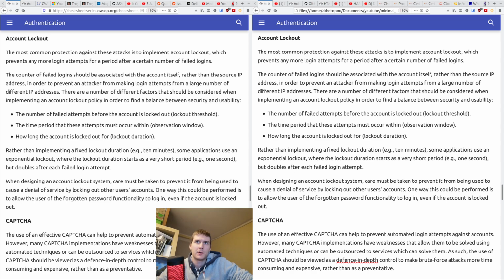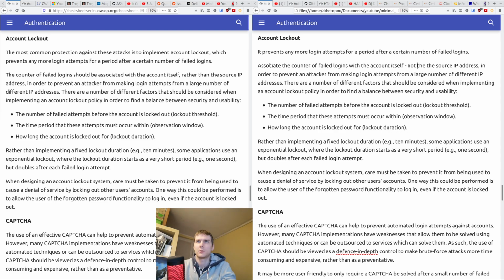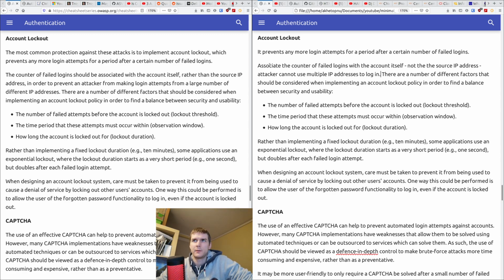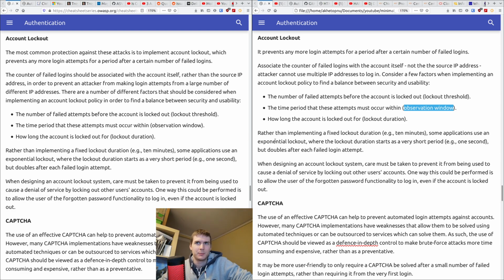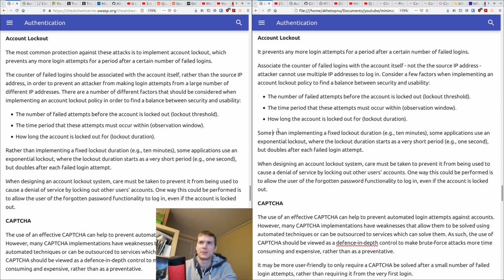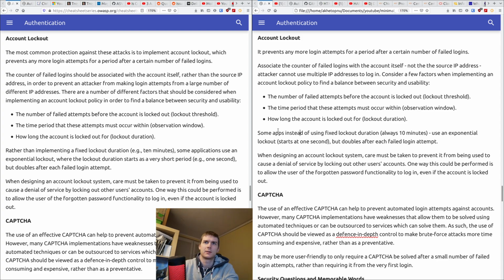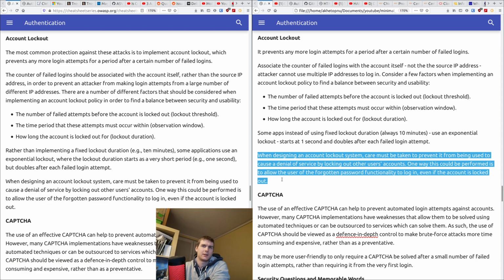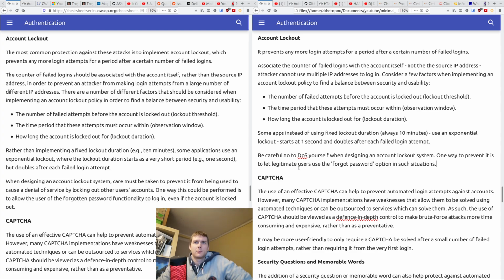Simplifying OWASP Cheat Sheet - Authentication - part 12 (account lockout)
We go through a few factors to consider when designing an account lockout system and potential problems that could arise from implementing it.